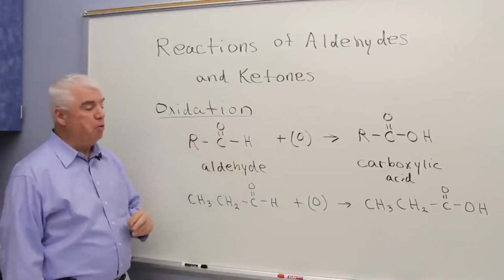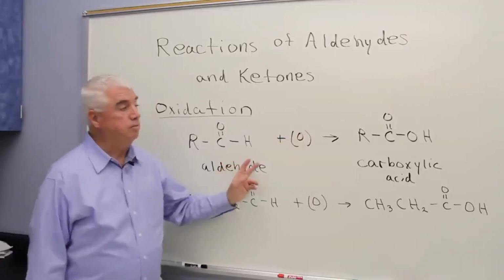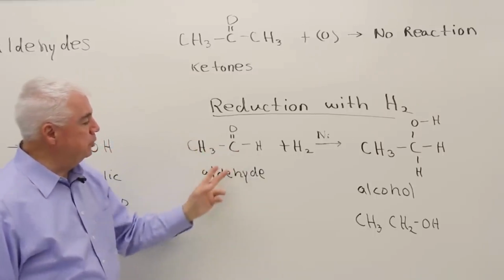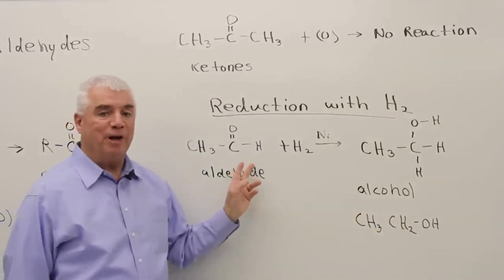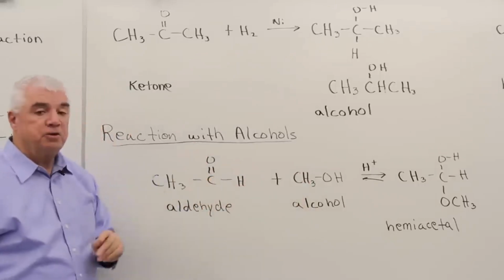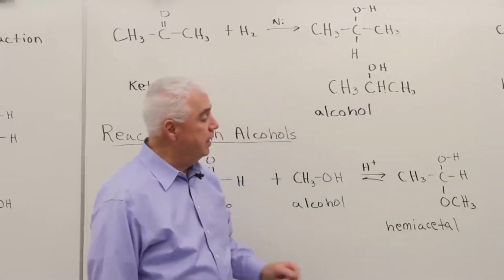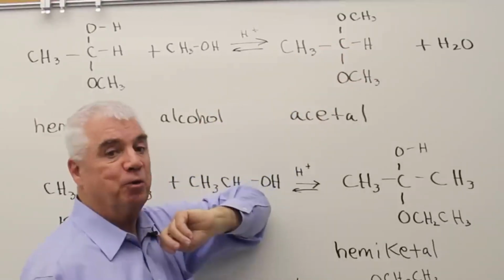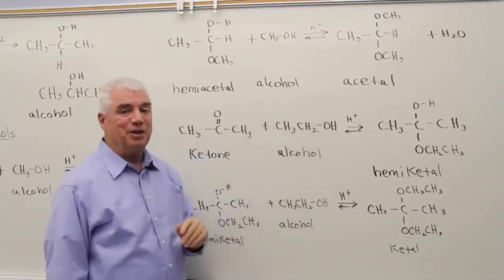Reactions of Ketones and Aldehydes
This in-depth guide is perfect for chemistry students and homeschooling parents looking to deepen their understanding of organic chemistry. We explore key reactions, including nucleophilic addition, oxidation, and reduction, to make complex topics easy to grasp.

Learn how aldehydes and ketones react to form compounds like alcohols, carboxylic acids, and more. Dive into important mechanisms, including the use of reagents like Tollens' reagent, Fehling’s solution, and sodium borohydride, and understand how these reactions are applied in real-world chemistry. From identifying functional groups to mastering reaction conditions, this video is a must-watch for anyone tackling aldehydes and ketones in their studies.

Designed for high school and college-level chemistry students, as well as homeschooling parents seeking effective teaching tools, this video simplifies challenging concepts with step-by-step explanations and practical examples.

If you're ready to master organic chemistry, make sure to subscribe for more educational science videos, like this video to support our content, and comment below with your questions or favorite reactions! Let’s make learning science fun and accessible!